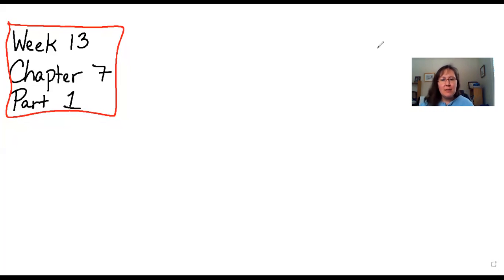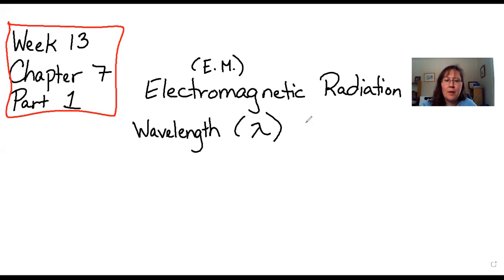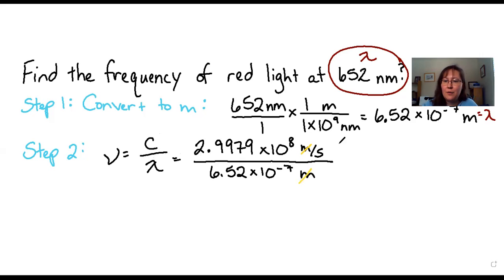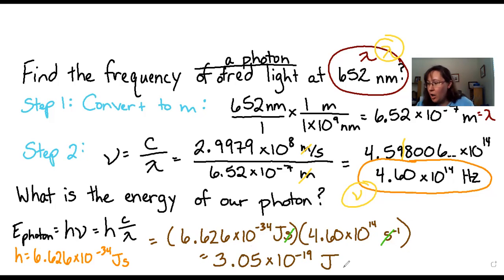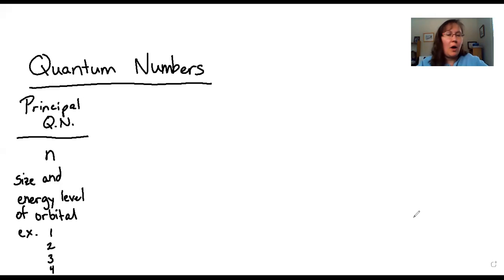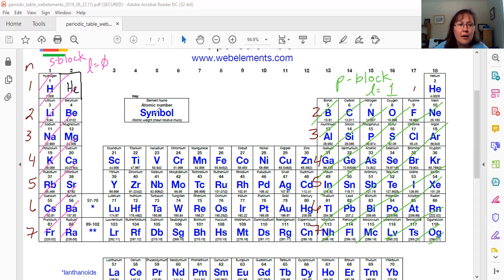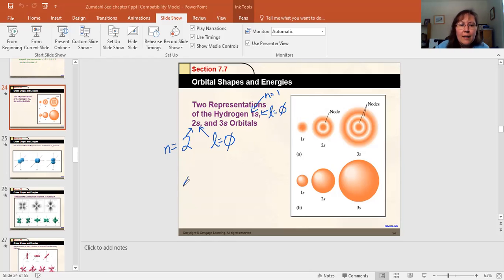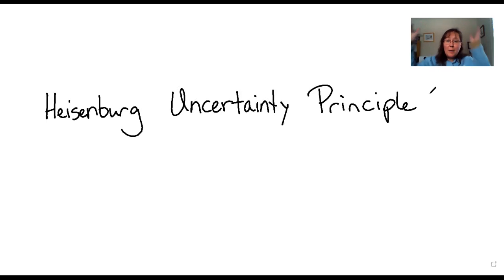Week13Chapter7part1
Lecture video for week 13 chapter 7 part 1.